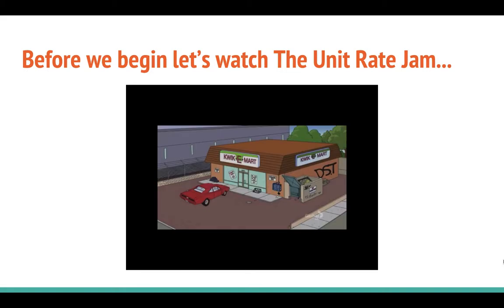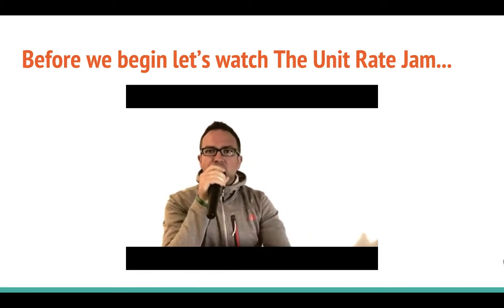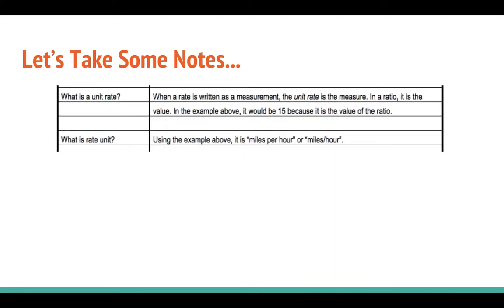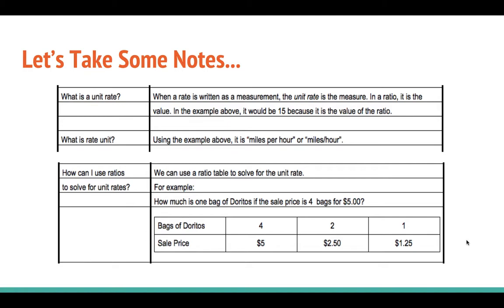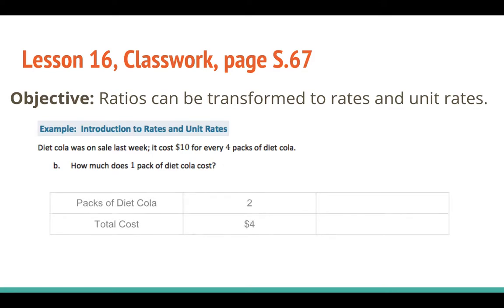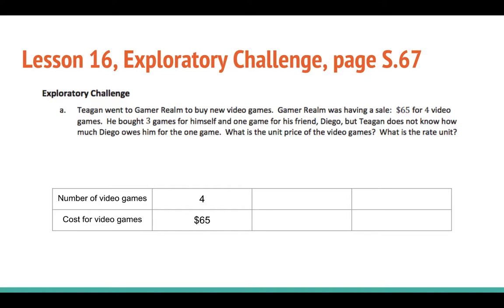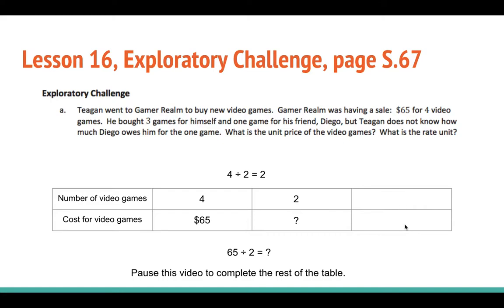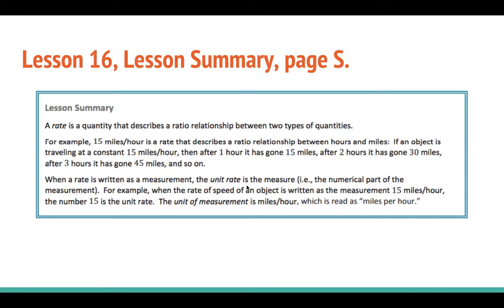Unit Rate Lesson 16 Video